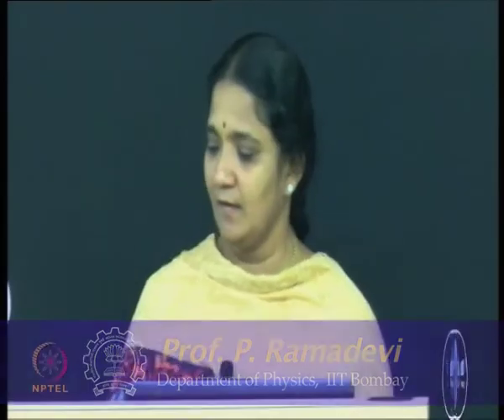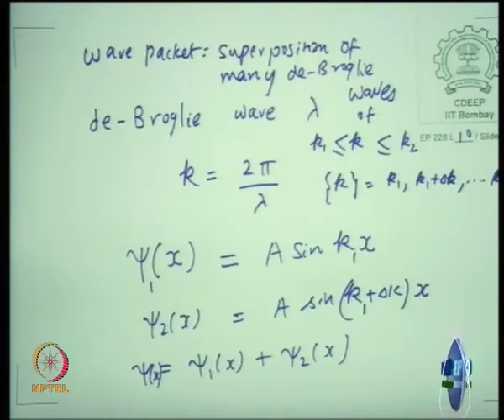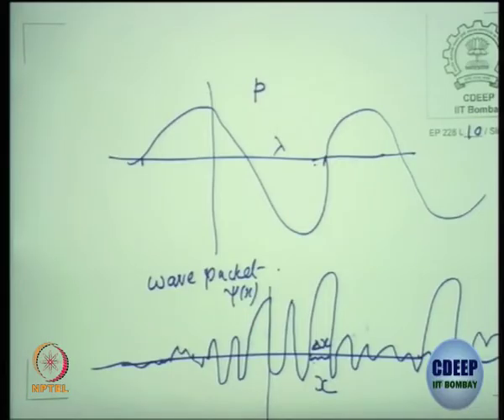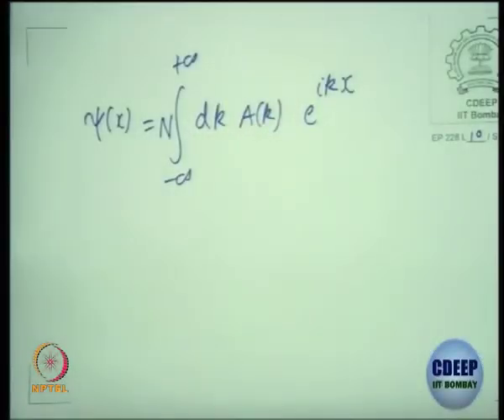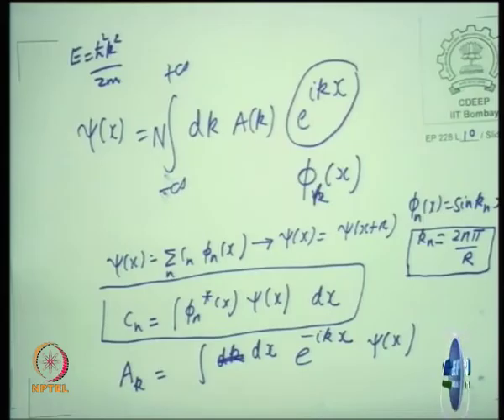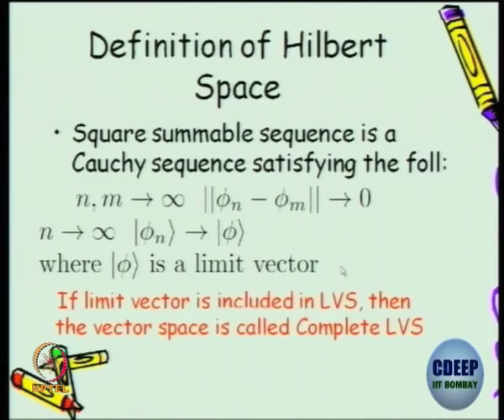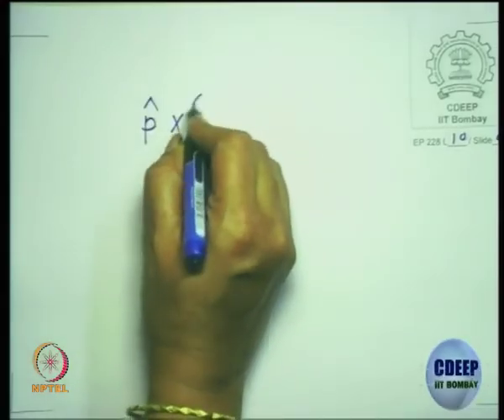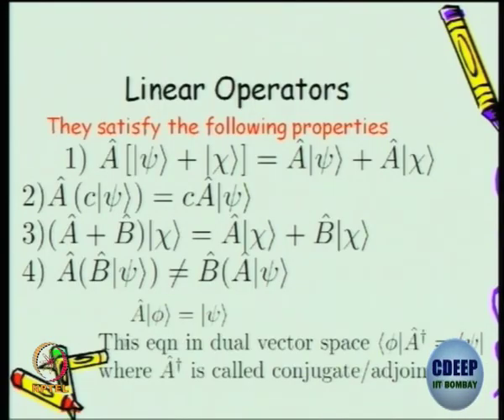Week 4-Lecture 21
Lecture 21 : Postulates of Quantum Mechanics - I